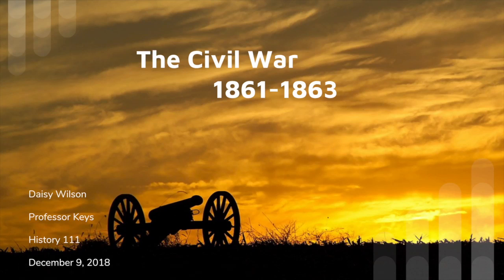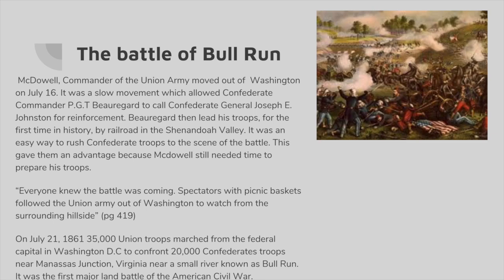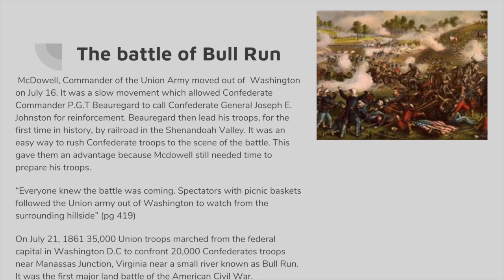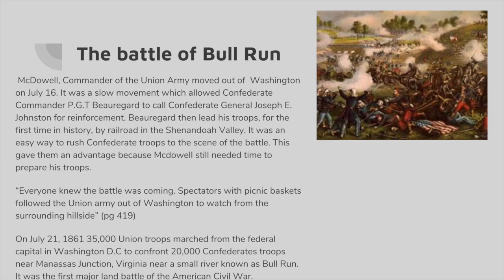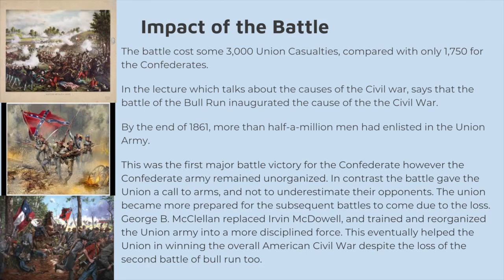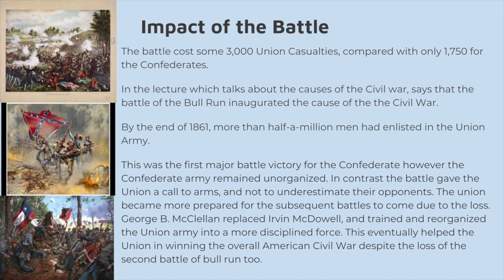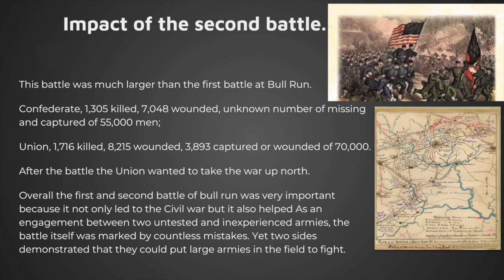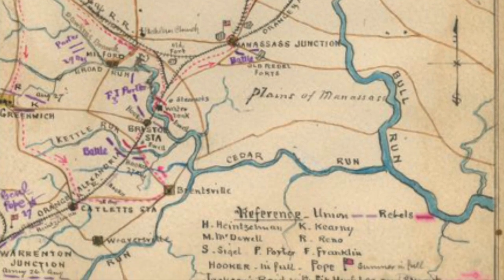The battle of Bull Run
This video is about The battle of Bull Run